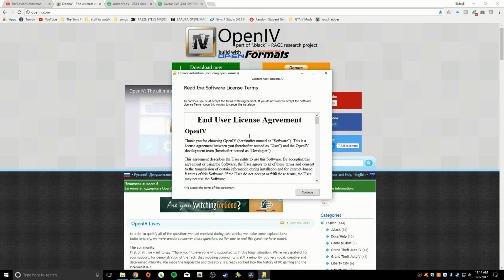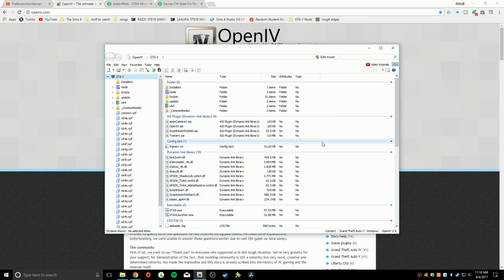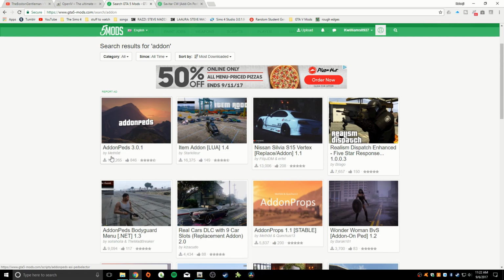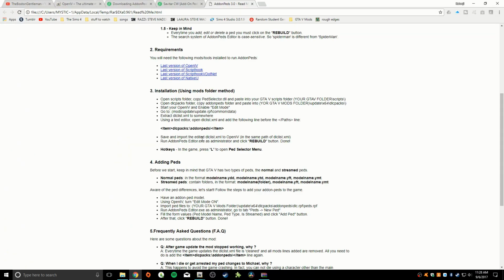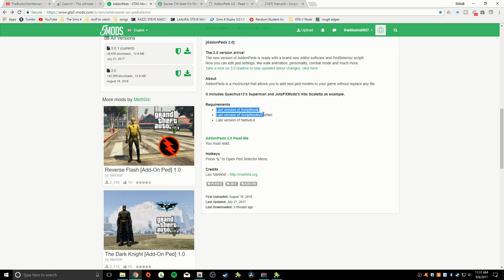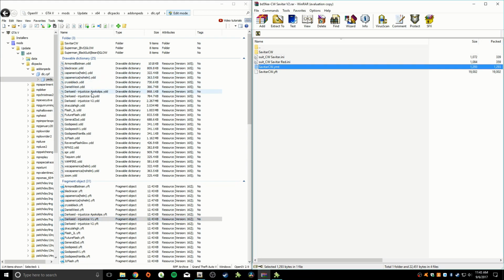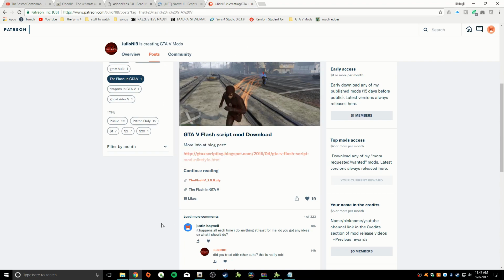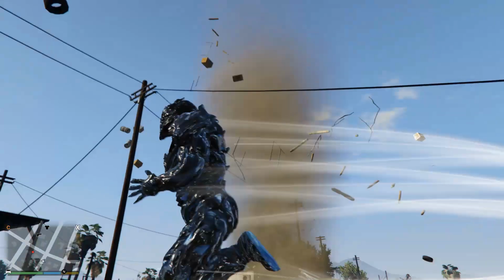How to Install Addon Peds | GTA V Mods | Beginning to End Tutorial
Hey everybody!

Here is a tutorial of how to get started with add on peds in GTA V and install all the necessary files to do so! From beginning to end!

Helpful Links

(click "Download" not "Download SDK")

(See "The Flash script mod - NIBStyle")

(Click "Download WinRAR", it's free! Just be sure to hit close whenever the window pops up telling you to buy the full version. You don't actually have to do it.)

Happy watching everybody!

All you need is love!

See my girlfriend's channel!

My brothafromanothamotha's channel!

And his girlfriend!
(Erik, what's your girlfriend's channel man! Haha I can't find it!)

See my friend's channels!